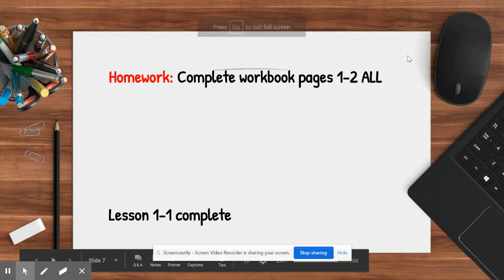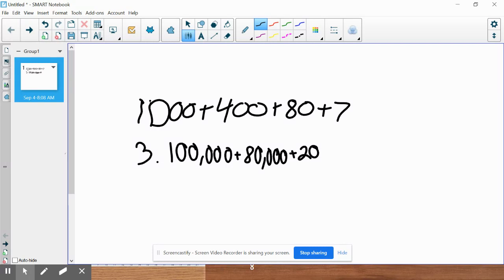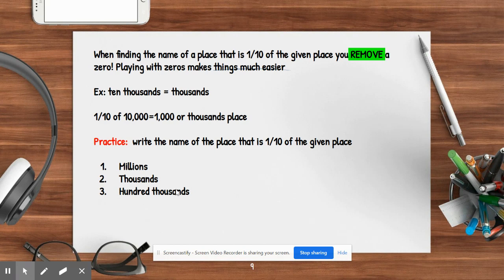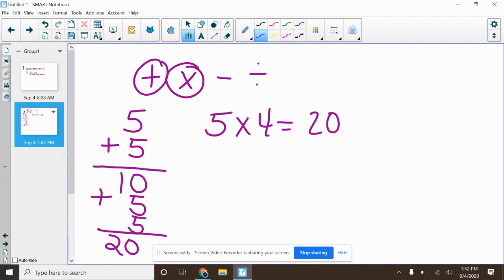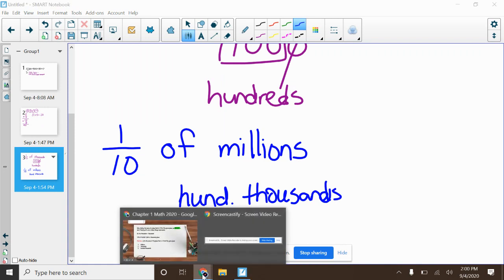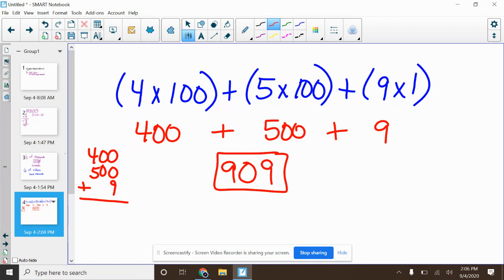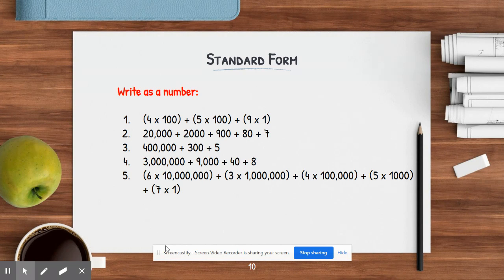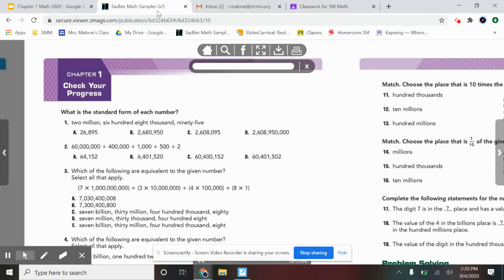Math Lesson 1-2 Sep 4, 2020 2:24 PM